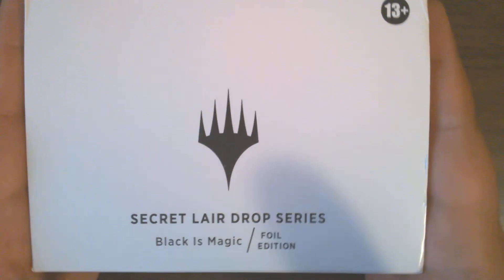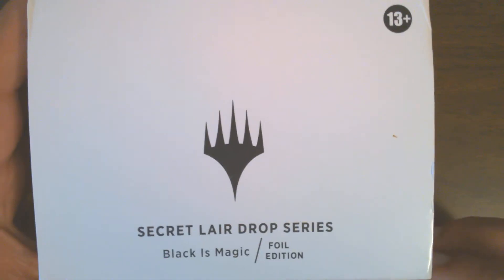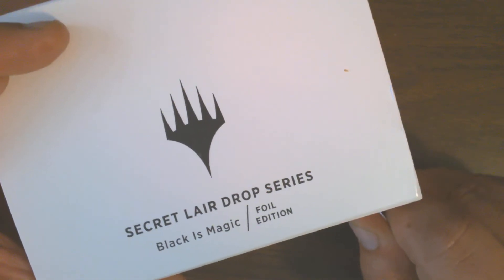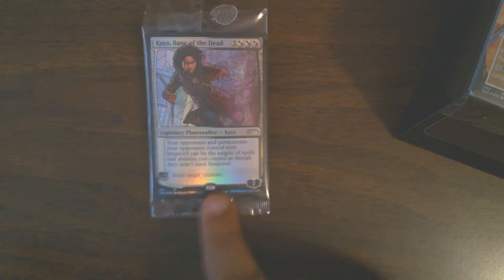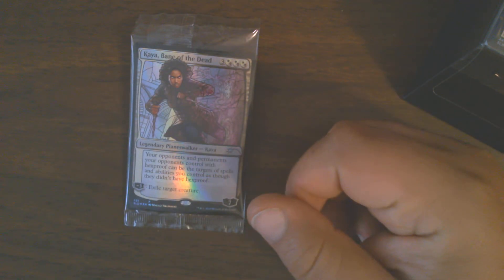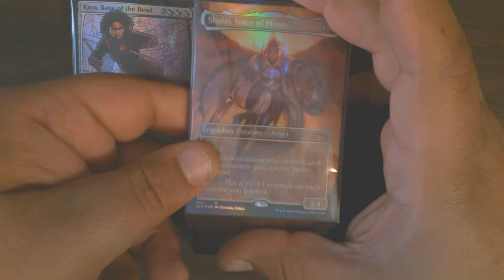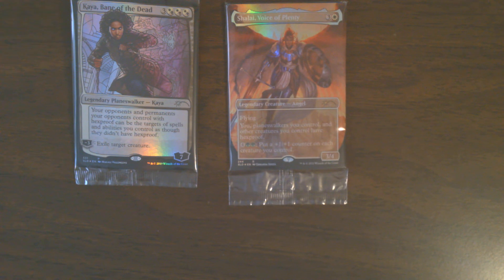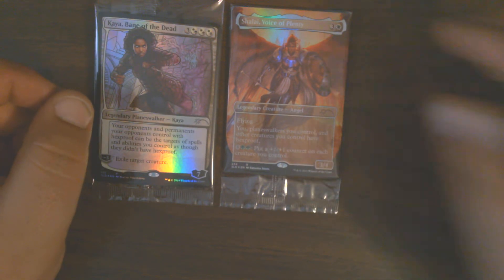Black is Magic Foil Edition Pack 2 - Secret Lair Drop Series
Today we are opening a second copy of Black is Magic Foil Edition Secret Lair from our archives. This is the second Secret Lair drop that we have opened here on Pete's Packs. I wonder what promo we will get this time?